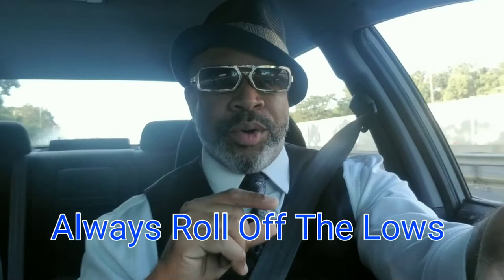Mike Cross Quick Tip 9 (Vocal Mic Roll Off)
Hi, i am Mike Cross and in this video i am explaining the importance of rolling off the lows on your vocal mics.